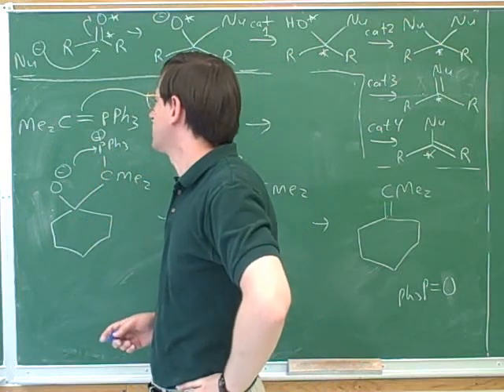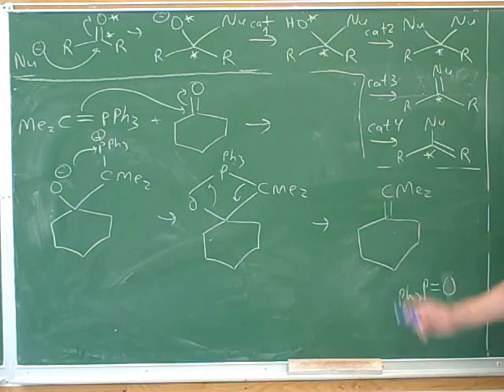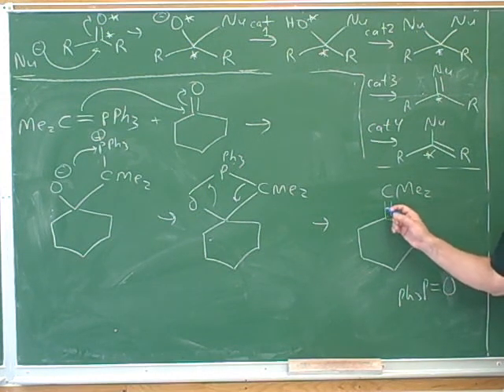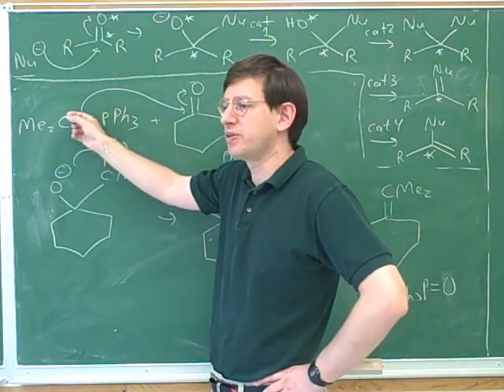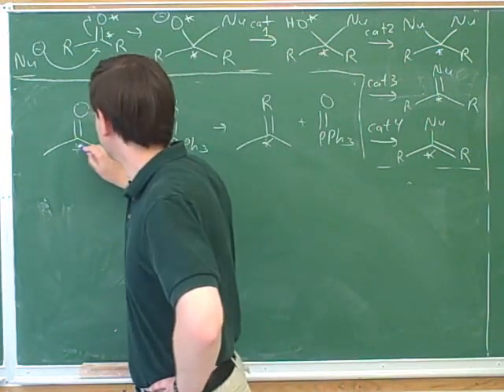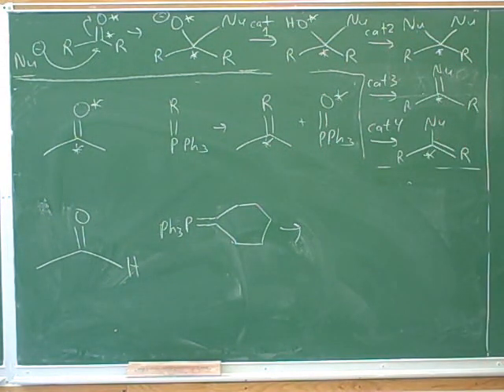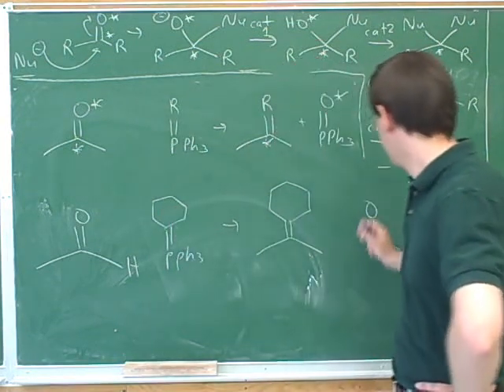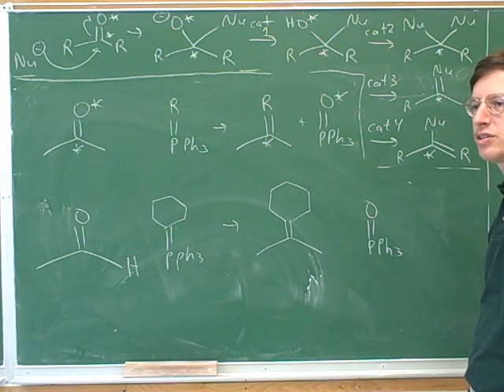Attack of amines on aldehydes and ketones (12)